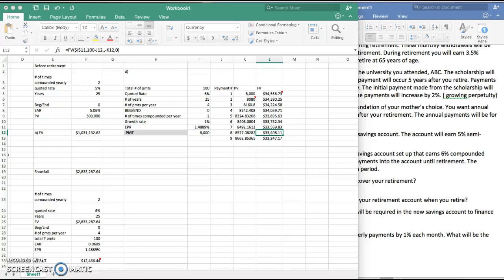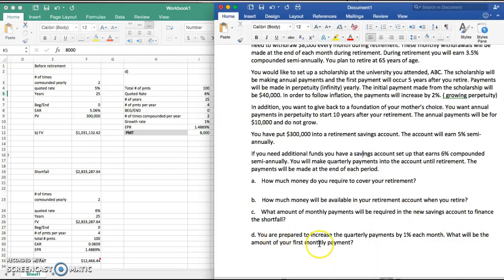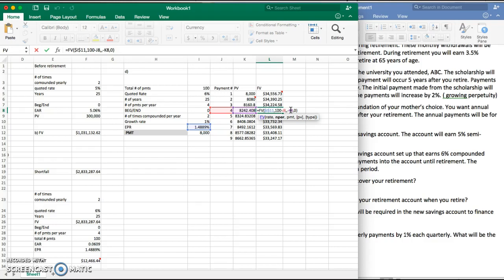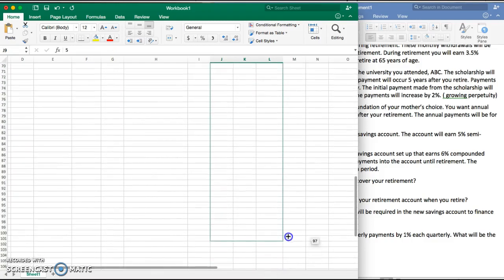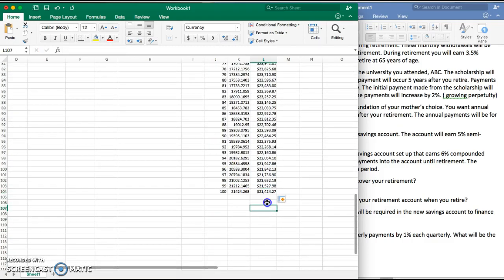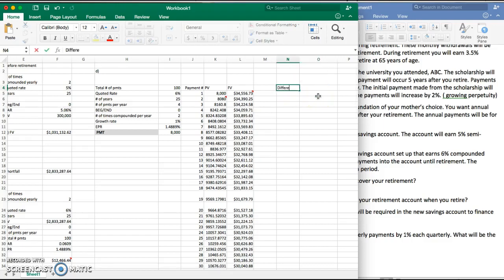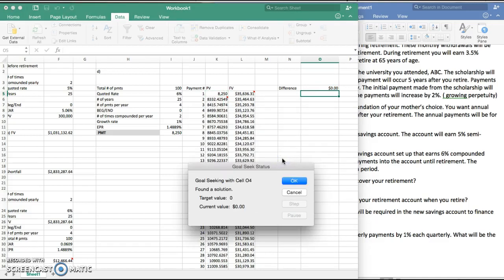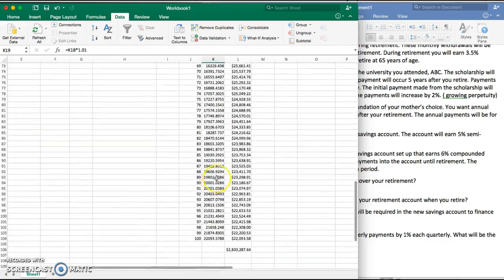Retirement Problem Excel Part 2